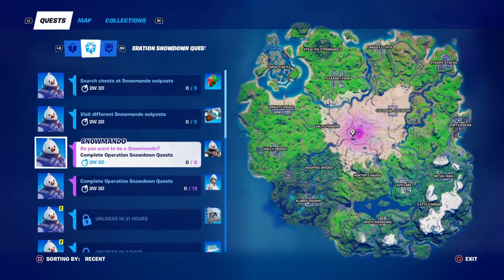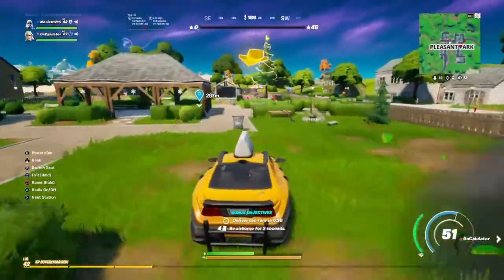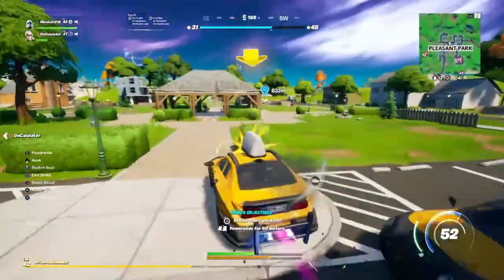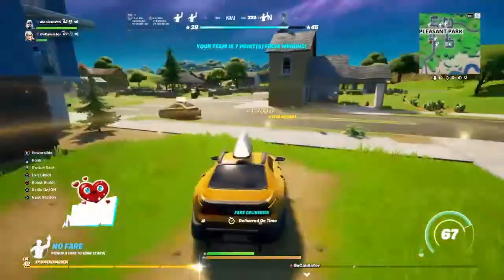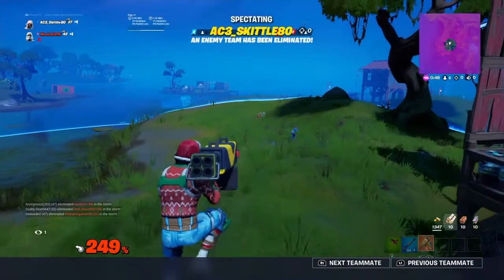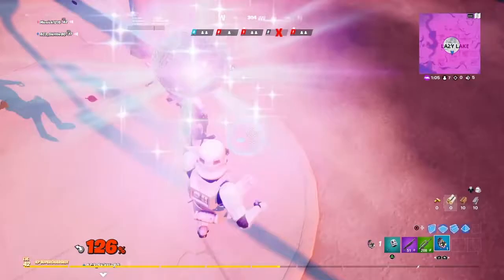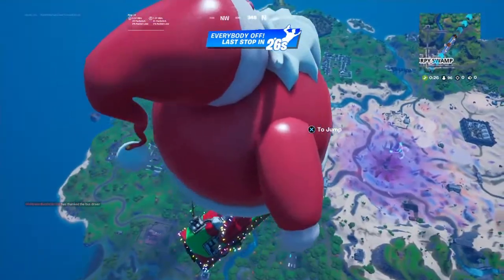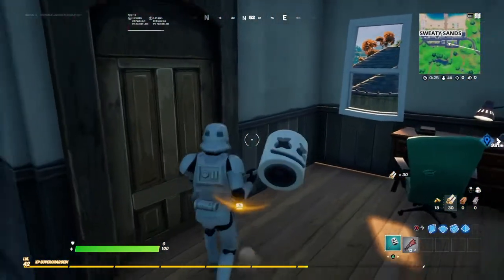EVERYTHING YOU NEED TO KNOW ABOUT THE WINTERFEST UPDATE! - Free Rewards, Planes, & More - (Fortnite)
Hello and welcome back to another video! Anyways, let’s get into it!

First of all, Winterfest (Operation Snowdown) is finally here. In this video, I will be telling you everything you need to know about the update. First, let me tell you some details:

FORTNITE OPERATION SNOWDOWN QUESTS

If you go to View Quests - Quests - Operation Snowdown Quests, you should see all of the challenges and rewards that are available right now. Some of them are disabled since most of them haven’t been released yet. The only challenges we can see now are:

Complete 9 Operation Snowdown Quests - Snowmando Skin
Complete 12 Operation Snowdown Quests - Frost Squad Skin
Visit 5 different Snowmando outposts - ??? Loading Screen
Search 5 chests at Snowmando outposts - Shield Suprise Back Bling

The rest of the challenges and rewards are not out yet. One will be released each day.

NEW GAMEMODES

There are 2 new gamemodes right now. During this event, they will be bringing back old LTMs and new LTMs. Right now, they have a new LTM called Shockwave. Basically, you have to launch opponents into the storm with weapons to die. It’s a pretty fun mode, and I recommend you guys to play it! Snowdown Shuffle is also a new mode. It is similar to the Tilted Taxis LTM that came out last season, but more Christmas-related stuff. All of the fares are Christmas skins like Shiver, Ginger Gunner, Merry Marauder, and many others.

FREE EMOTE

Right now in the item shop, you can get a free emote for 0 V-Bucks. It is called Sing Along. It was 200 V-Bucks, but now it is free. If you bought it when it wasn’t free, you will get 200 V-Bucks back. Sing Along is a very cool emote because you can do a chorus with many other players and it is also Traversal, which means you can move while doing the emote.

TIMESTAMPS

0:00 - Intro
0:23 - New Lobby Background
0:41 - All Operation Snowdown Quests and Rewards
1:38 - Free Emote in Item Shop
2:15 - Snowdown Shuffle LTM Gameplay
8:02 - Shockwave LTM Gameplay
14:53 - New Battle Bus
15:08 - All Snowmando Outposts Locations
17:22 - Operations Snowdown Details and Trailer
18:39 - All Leaked Cosmetics
20:23 - Outro

That will be it for today’s video. As always, have a great day! 🎅🏻